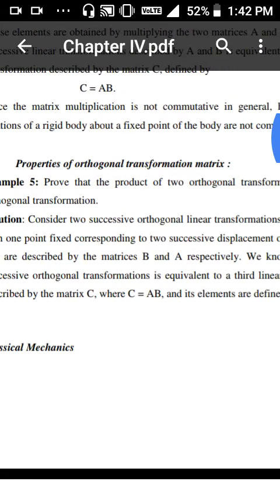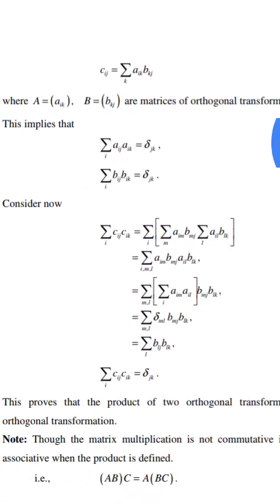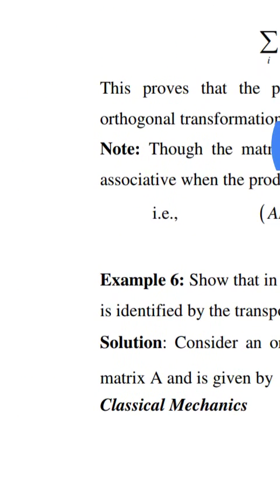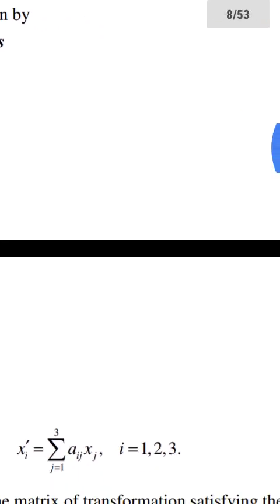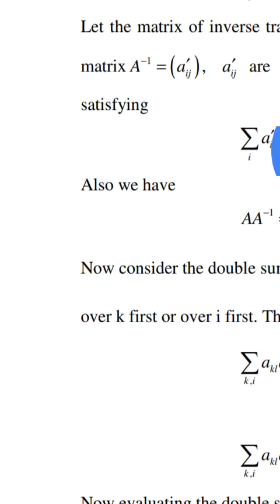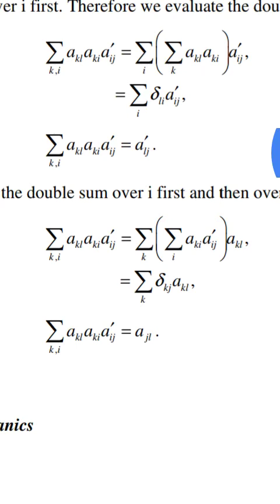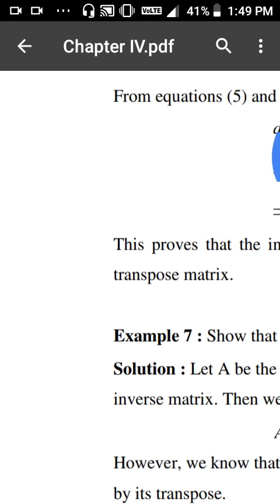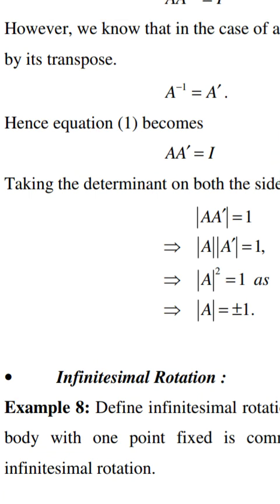MSc1 sem1 Lectures on Classical mechanics unit4 properties of orthogonal transformation